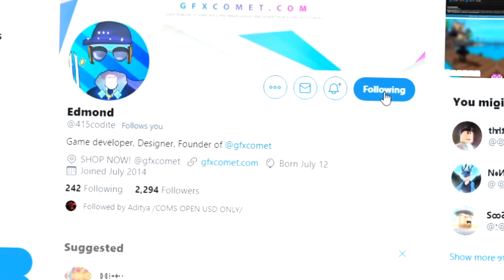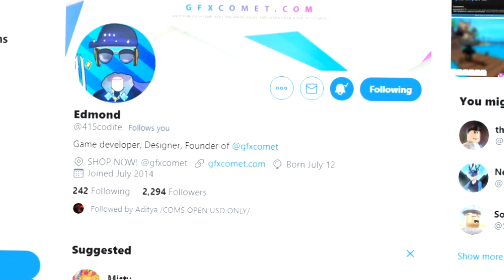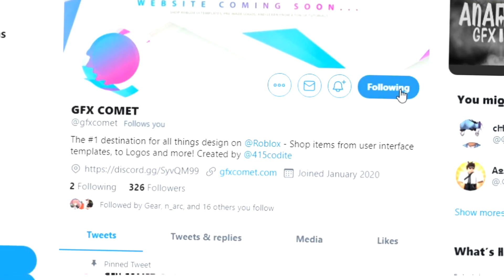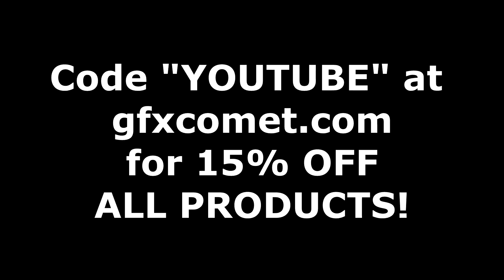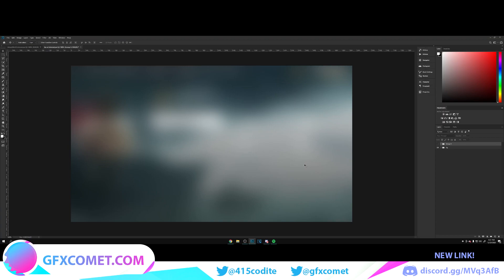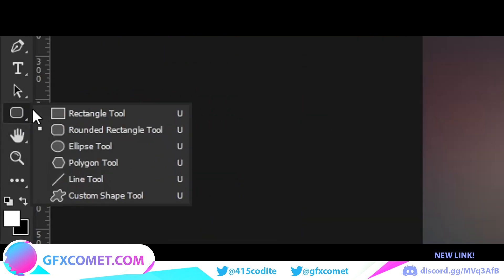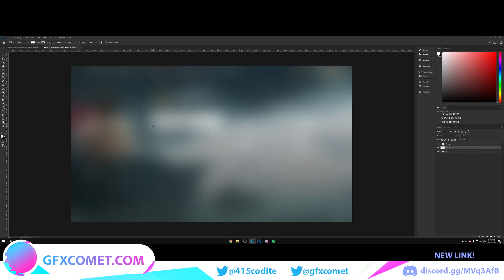Roblox FPS Game UI tutorial in Photoshop Part 1 | GFX COMET